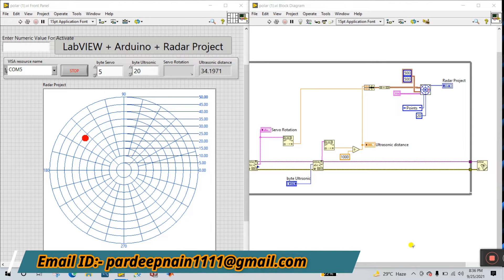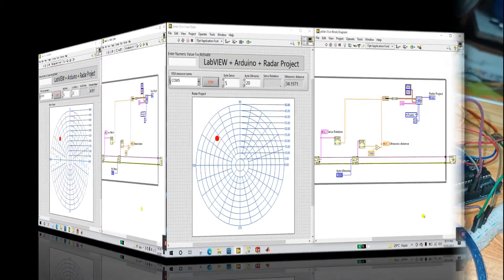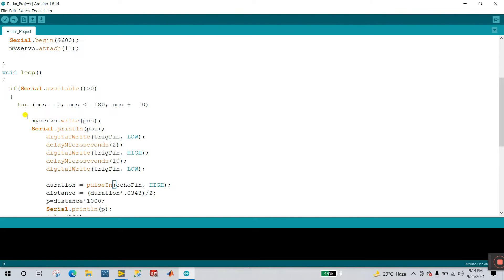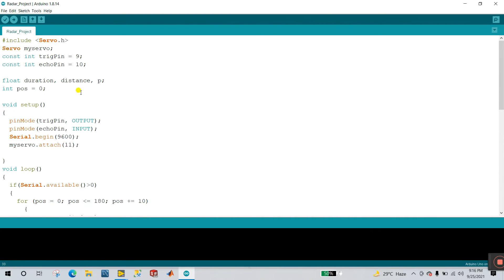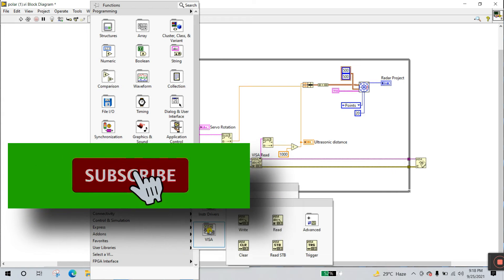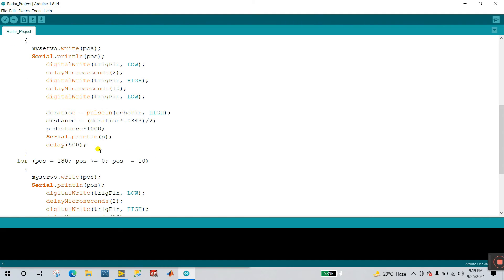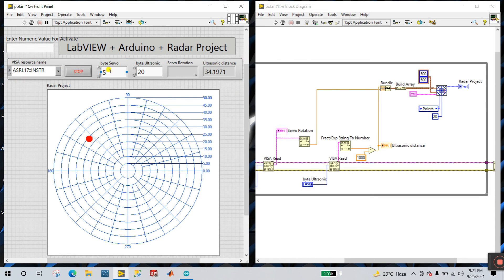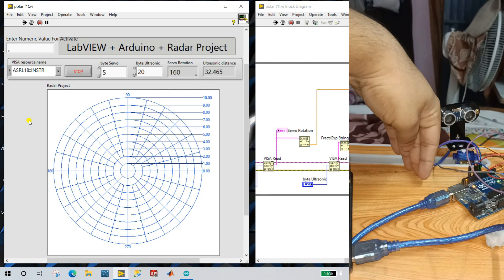LabVIEW | Radar Project in Labview | LabVIEW + Arduino + VISA | LabVIEW Programming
1. LabVIEW
2. Radar Project in Labview
3. LabVIEW + Arduino + VISA
4. LabVIEW Programming

The Getting Started with LabVIEW 2020 Community Edition course guides you through the process to download and activate the software and then to configure and connect to standard hardware targets such as Arduino, Beagle Bone, and Raspberry Pi. The course also includes information on where to go next to learn more about the LabVIEW environment, dataflow programming, and common LabVIEW development techniques.
LabVIEW is a graphical programming language. Arduino programme is made up of lines of codes but when we interface LabVIEW with Arduino, lines of codes are reduced into a pictorial program, which is easy to understand and execution time is reduced into half.

Arduino is open source hardware board with many open source libraries to interface it’s on board microcontroller with many other external components like LED , motors, LCD, keypad, Bluetooth module, GSM module and many other things one want to interface with Arduino board. Arduino is basically make from a microcontroller but Arduino have all external socket to connect with other devices and it also have built in programmer which is used to program Arduino from computer. So Arduino is a complete board which includes all things to connect with external peripheral and easy to program through computer. There are many Arduino borads are available. But in this article I will give you brief review of Arduino UNO R3 which is very popular board among engineering students.

labview
labview tutorial
labview programming
labview radar project
labview arduino projects
labview projects